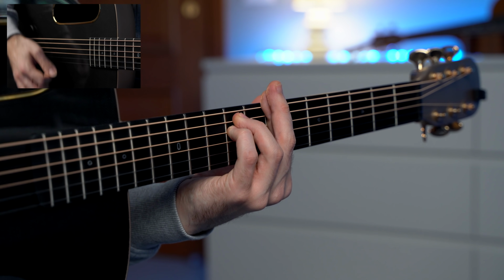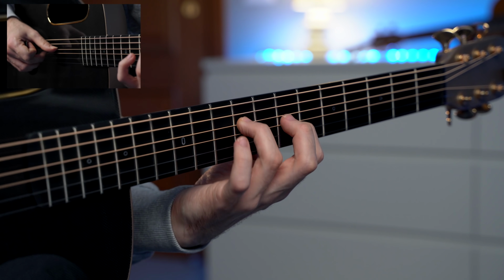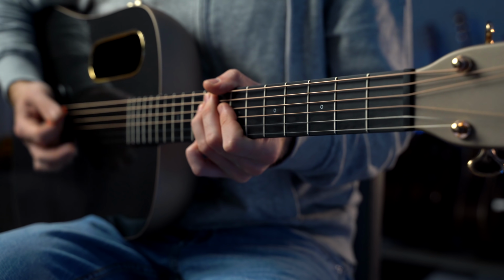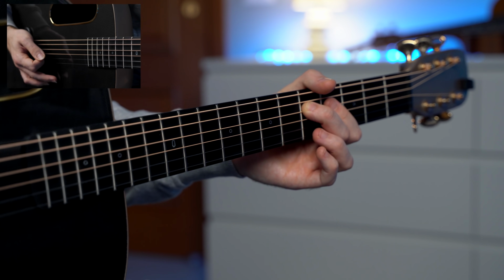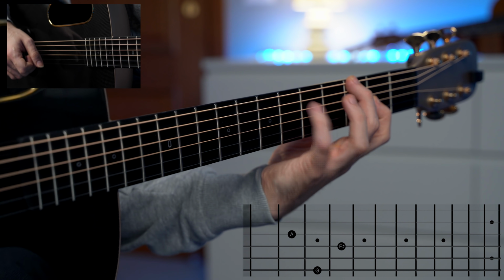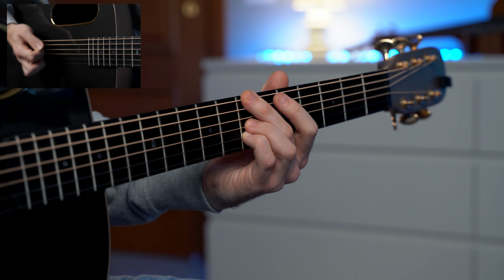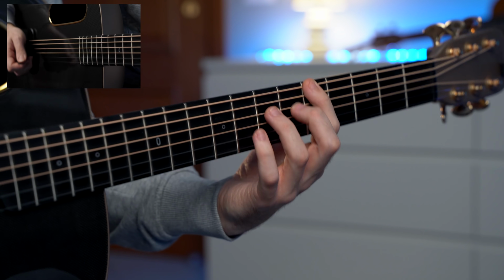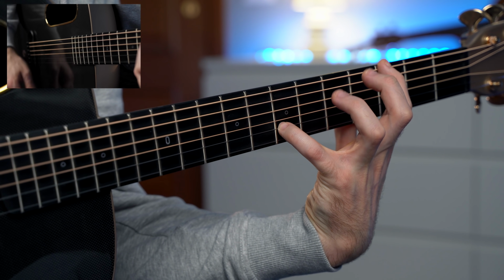This Guitar Effect Made This Chord Progression Amazing! Delay on Acoustic!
MIC: RODE

MacBook Pro